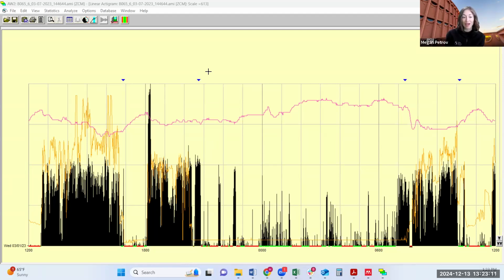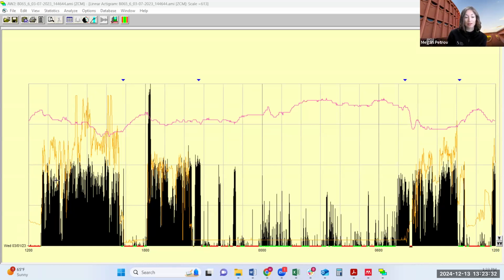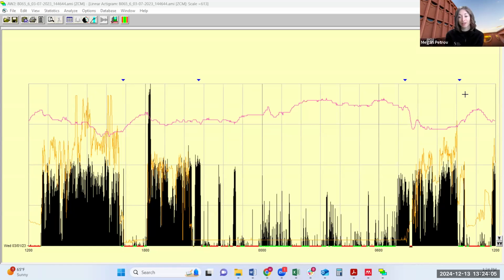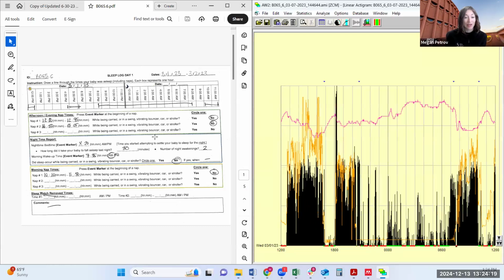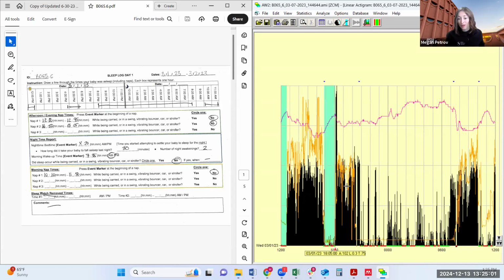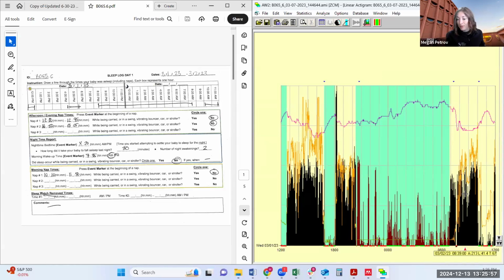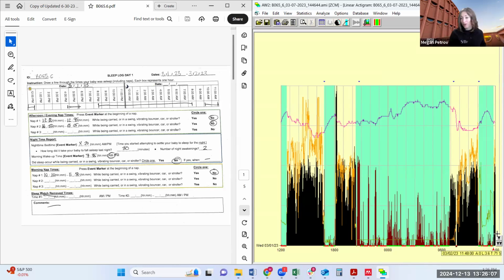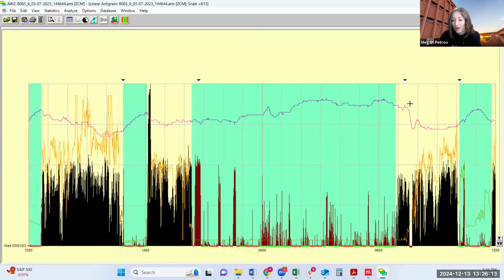SB Baby Sleep Scoring Sneek Peek